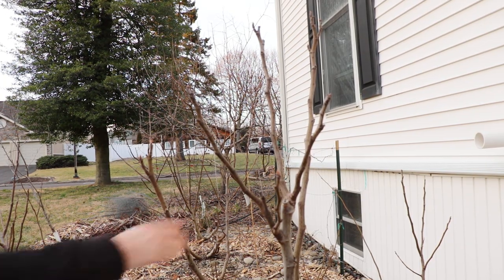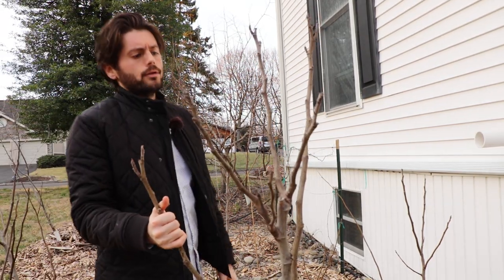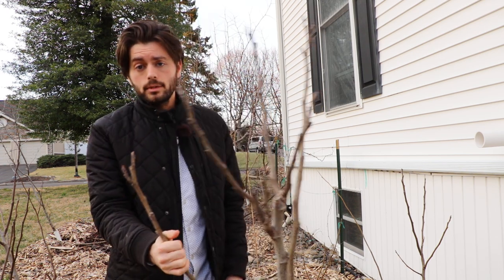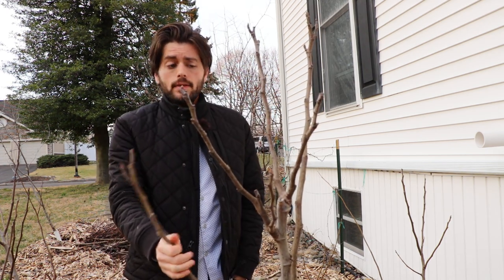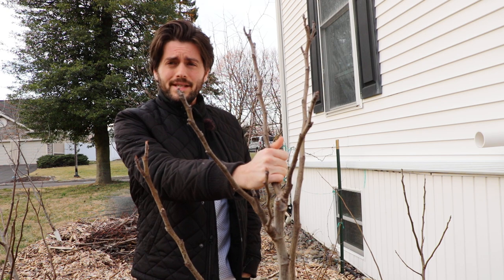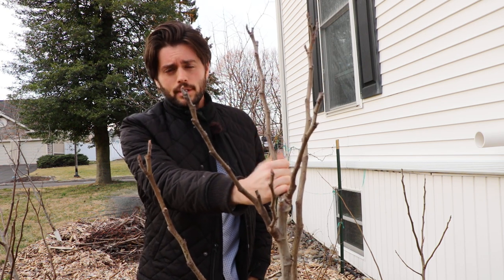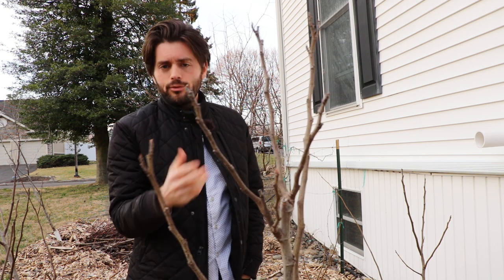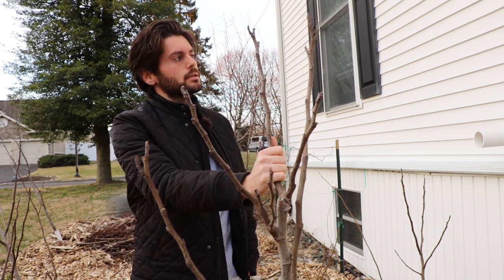Cold Tolerant Fig Trees | A Hardy Fig Tree starts with the Variety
This video is about cold-tolerant fig trees and the factors that influence their ability to withstand low temperatures. I provide information about hardiness ratings, the lowest temperature that fig trees can reliably withstand, and the different fig varieties that can survive in colder climates.

So you want a cold-tolerant or hardy fig tree? Welcome to the right place. The internet is littered with incorrect and regurgitated fig-related information. Especially on hardiness. Let this video be a guide to set the record straight and what's really accurate and reasonable so that you can make an informed decision. Check out the full blog post with a list of hardy fig varieties

The primary factor determining a fig tree's hardiness is how extreme of a winter temperature the tree can handle to survive or not take damage. Think of the winter low as a hardwired piece of the fig varieties' genetic code. Think about a 7-foot center in the NBA. The average person doesn't have the genetic potential to reach 7 feet in height so choosing the right variety is critical to see success.

Most fig varieties can reliably survive 10F, but much fewer varieties can survive 5F and very few at all can survive 0F. This means that the USDA hardiness zones for fig trees bottom out at 6A with winter protection, 7A without winter protection (although recommended), and 7B.

A fig variety called Chicago Hardy is the most well-known fig variety to withstand colder temperatures. It's certainly the standard and the most hardy fig until something can be reliably reproduced in very cold climates. However, there are some lesser-known fig varieties that could extend the reach where fig trees can be reliably grown.

Key moments:
Introduction (0:00)
Hardiness Zones (0:34) USDA zone (7A) is the lowest zone where fig trees can reliably grow outside in the ground, as the temperature can reach zero degrees Fahrenheit.
Fig Tree Cold Tolerance (1:39) The lowest temperature that fig trees can reliably survive is around 10 degrees Fahrenheit.
Protecting the Fruit Buds (2:10) If the top of the fig tree dies due to extreme cold, the tree can still come back from the base.
Factors that Influence Hardiness (3:46) Genetics play a crucial role in a fig tree's hardiness.
Soil Moisture's Impact (4:53) Soil moisture is a factor that can affect a fig tree's ability to prepare for winter and withstand low temperatures.
Hardy Fig Varieties (6:35) JH Adriatic, LSU Hollier, Moro de Caneva, and Hardy Chicago.
Additional Hardy Fig Varieties (7:50) Additional fig varieties that can survive in colder places, including Elba, Celeste, and Campaniere.